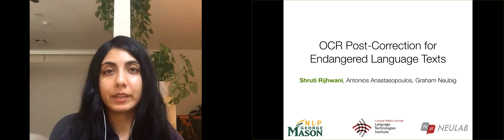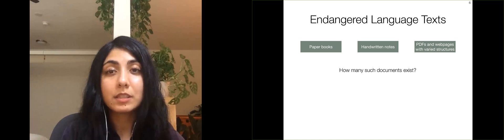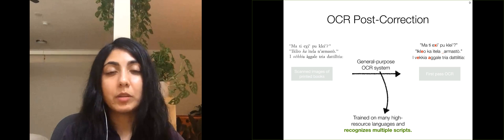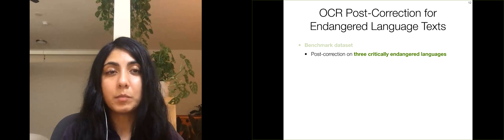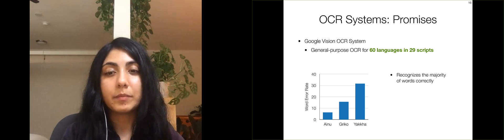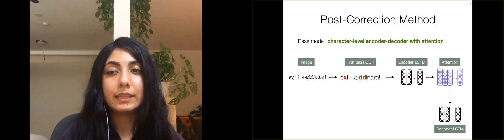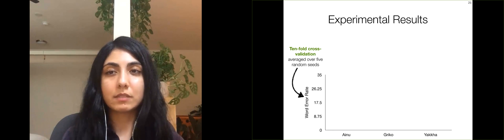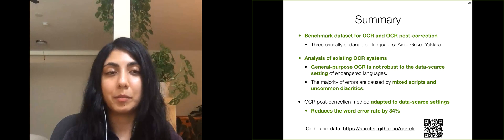EMNLP 2020: OCR Post Correction for Endangered Language Texts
Shruti Rijhwani, Antonios Anastasopoulos, Graham Neubig

There is little to no data available to build natural language processing models for most endangered languages. However, textual data in these languages often exists in formats that are not machine-readable, such as paper books and scanned images. In this work, we address the task of extracting text from these resources. We create a benchmark dataset of transcriptions for scanned books in three critically endangered languages and present a systematic analysis of how general-purpose OCR tools are not robust to the data-scarce setting of endangered languages. We develop an OCR post-correction method tailored to ease training in this data-scarce setting, reducing the recognition error rate by 34% on average across the three languages.

EMNLP 2020 NLProc Natural Language Processing